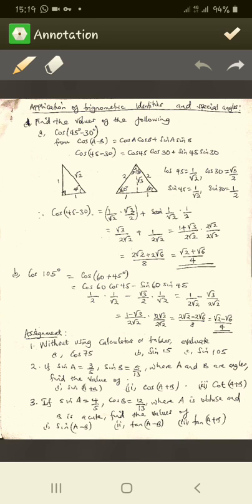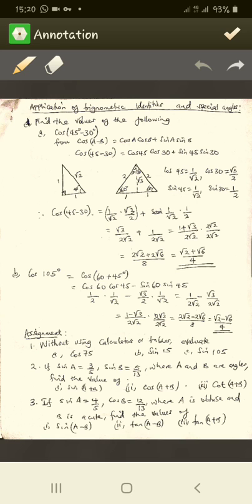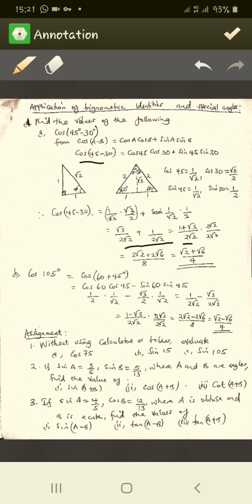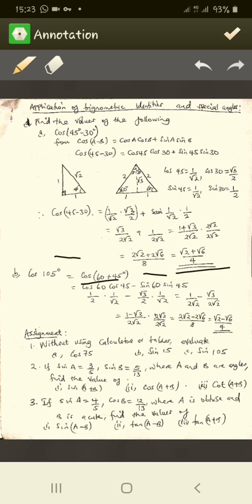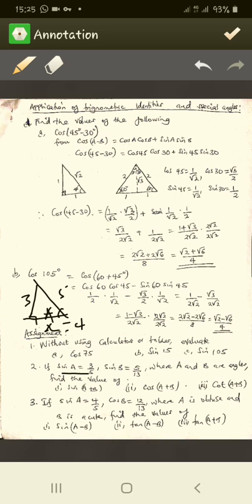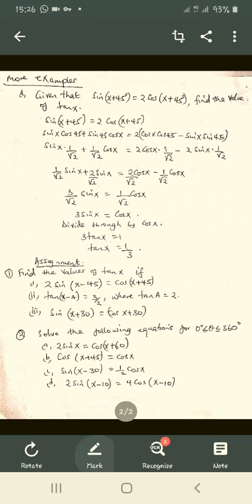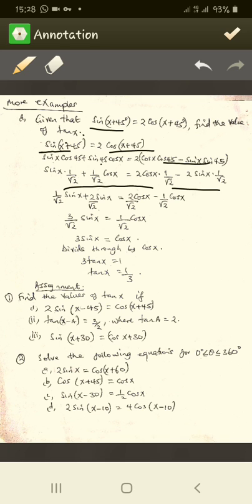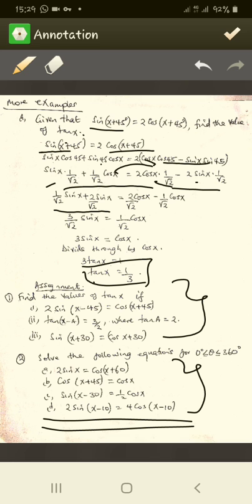17 September 2020